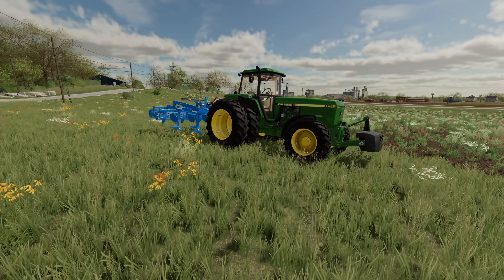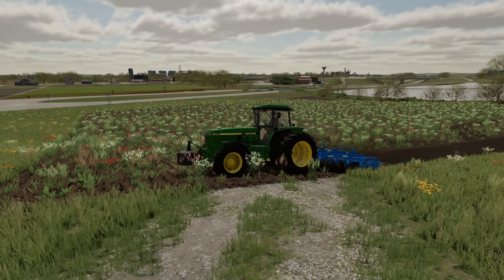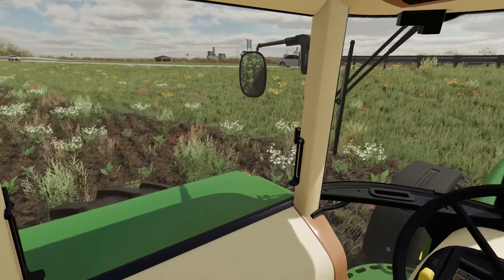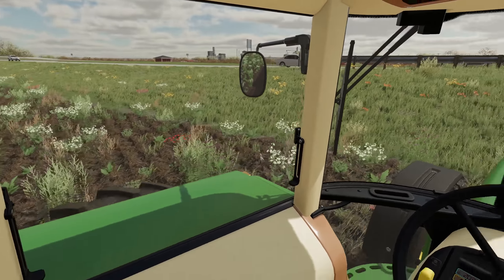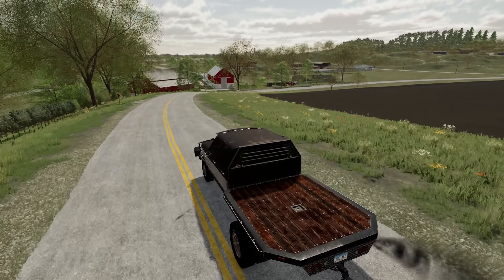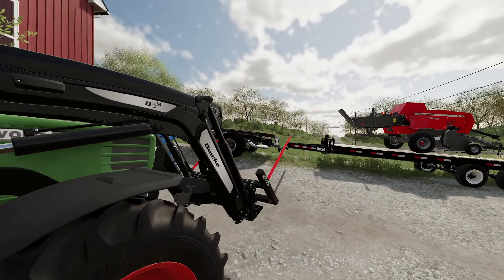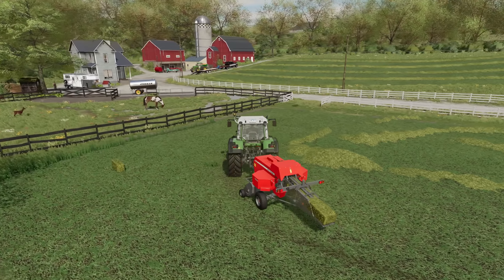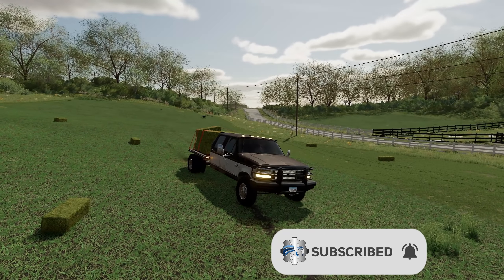TRADED SOME LABOR FOR AN OLD BALER (ROLEPLAY) | FARMING SIMUALTOR 22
Spring is here, we made it through the winter by the skin of our teeth but now it's time to get the Elmcreek hidden ranch into action!

Extra Tags:TRADED SOME LABOR FOR AN OLD BALER  (ROLEPLAY) | FARMING SIMUALTOR 22